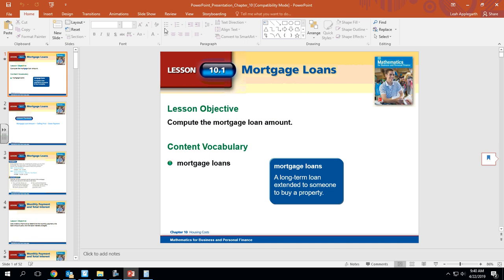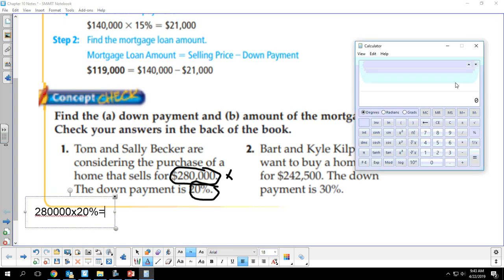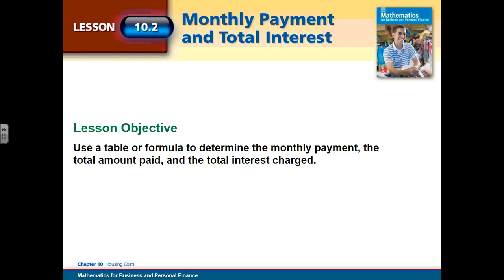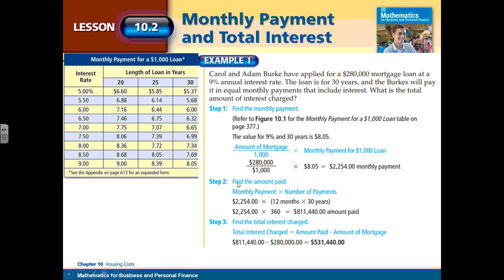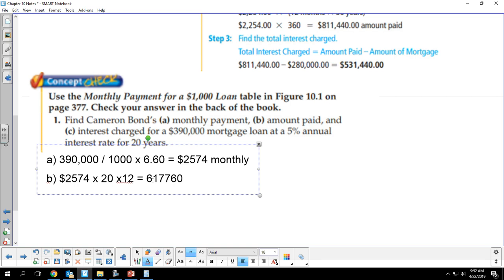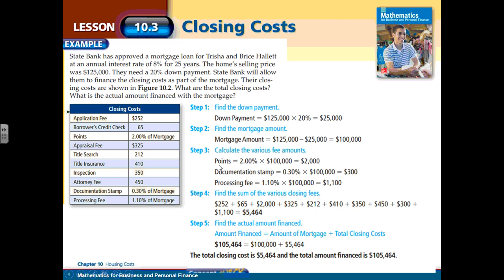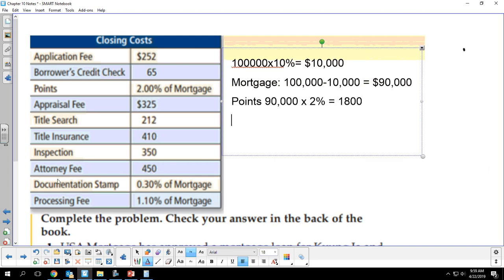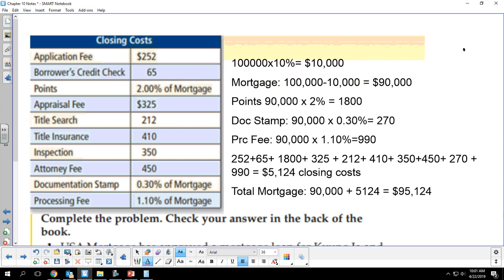10.1 to 10.3 Notes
Mortgage loans